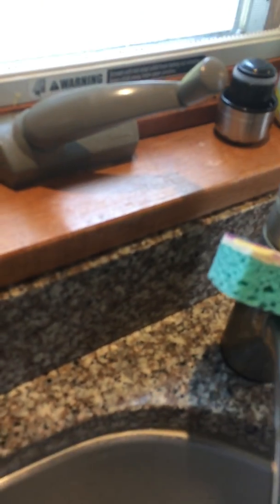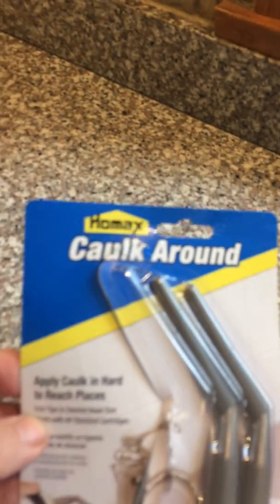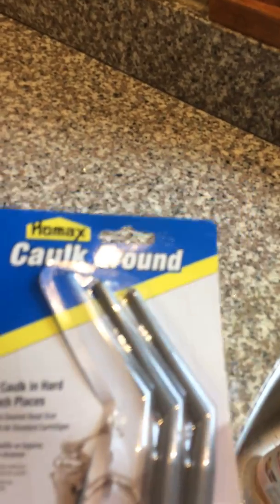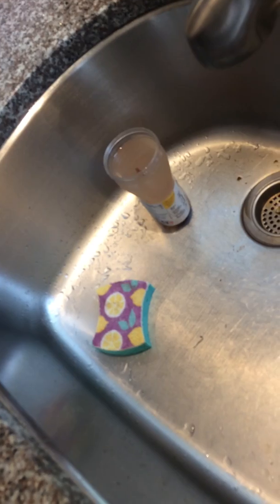How To Caulk Behind A Sink Faucet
I do quite a bit of caulking for friends and customers. One of the biggest issues I have come across is getting behind the sink fixtures! So today I tried out a cool new extension on a tube of caulk to get behind the fixtures. It worked pretty good. This faucet wasn't too bad but it made for a decent test. It's the Homax Caulk Around - found it on Amazon for a few bucks - worth a try for sure!

Great Caulking Gun!